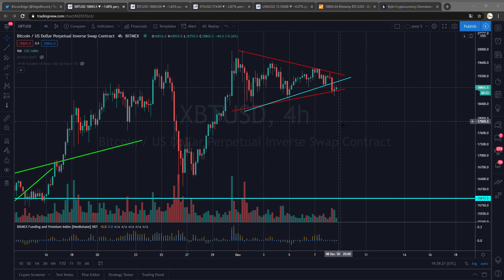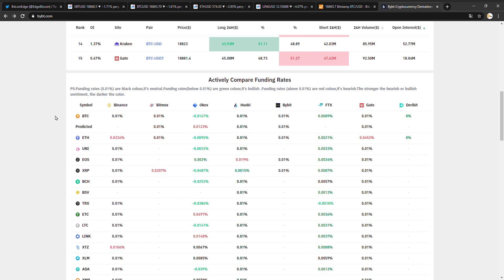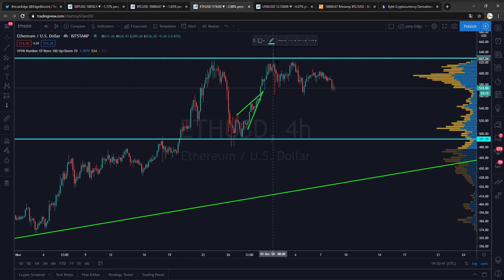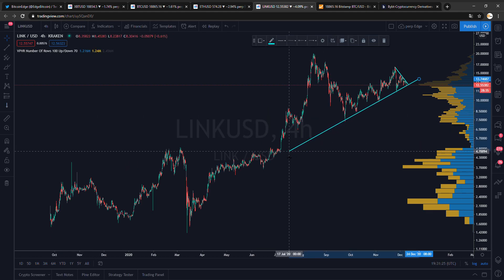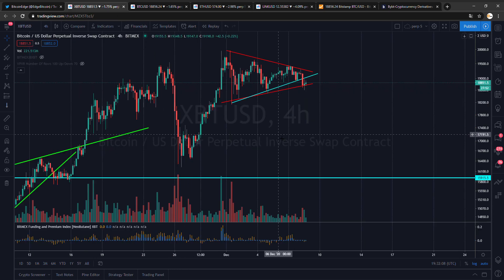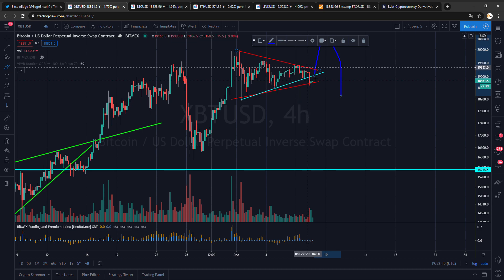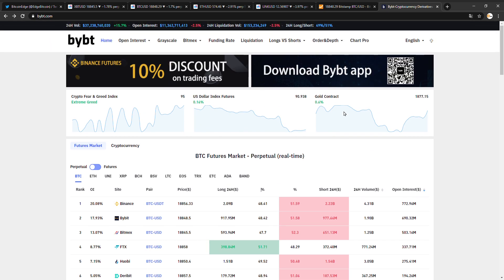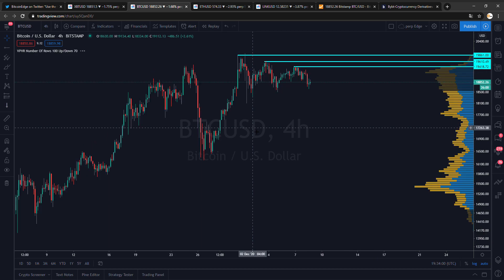Bitcoin, Ethereum & ChainLink Price Analysis!